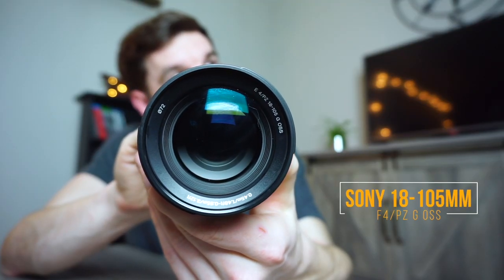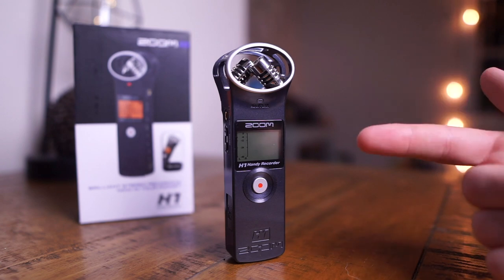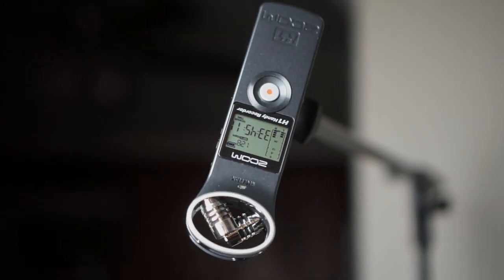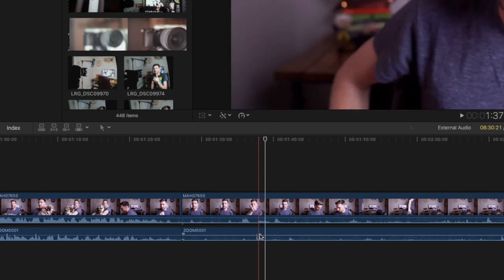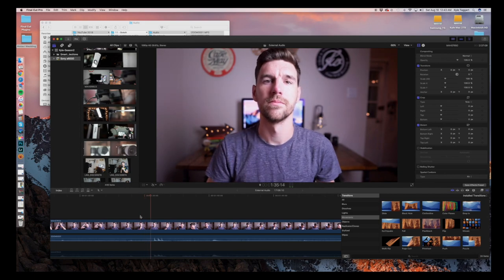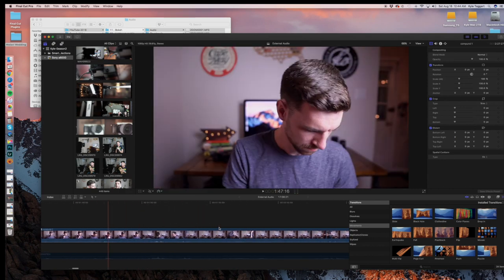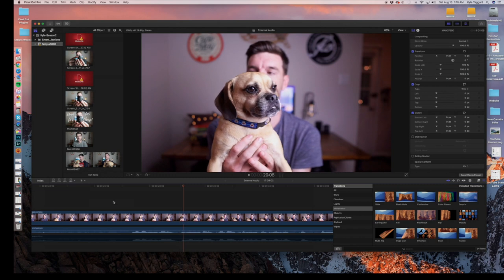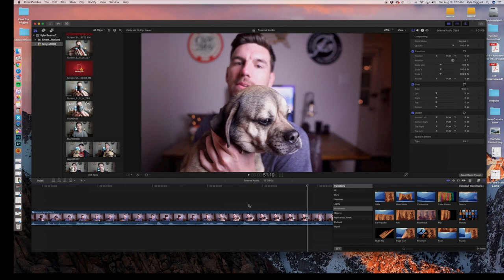Sonya6000 - Better Audio For YouTube Videos! 🎤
Sync your external mic audio with your YouTube video!

In this video I talk about using an external microphone and stepping up your audio quality for your YouTube videos!  This is an easy way to make the audio in your videos better.  I show how to do sync your video with external audio in final cut, and the basics of the H1 Zoom microphone.  Hope you guys enjoy the tutorial!

▶ Microphone: Zoom H1
▶ Mic Stand: Boom Mic Stand
▶ Mic ball joint: Ball Joint for Mic
▶ Tripod: Basic Tripod
▶ Micro SD Card